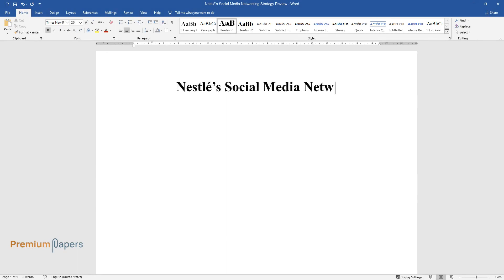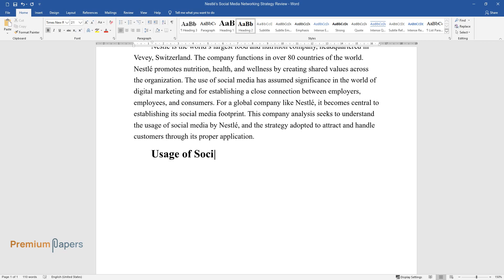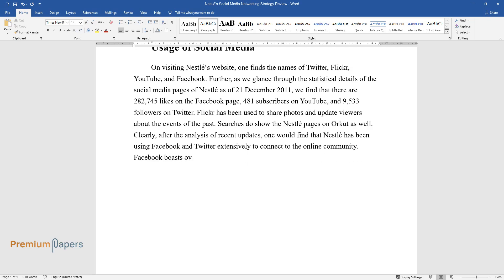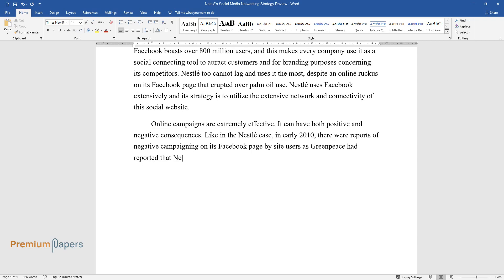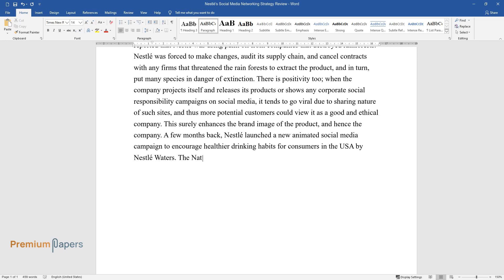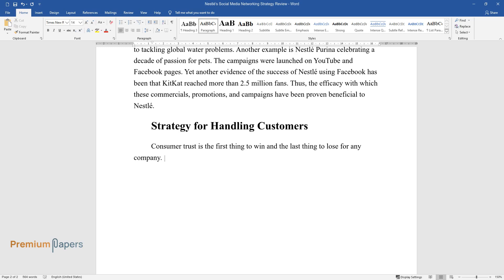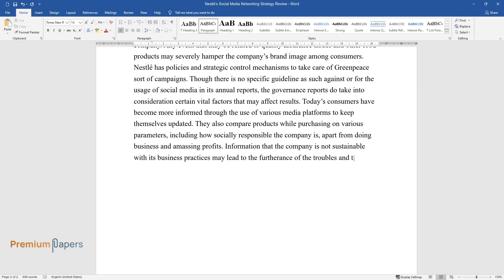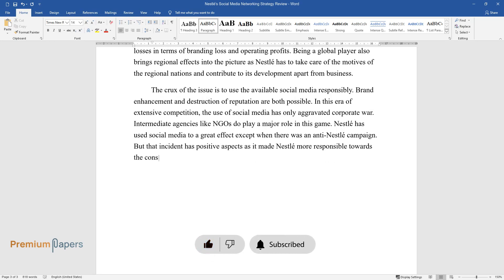Nestlé's Social Media Networking Strategy Review - Essay Example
📝 Essay description: Nestlé is the world’s largest food and nutrition company, headquartered at Vevey, Switzerland. This company analysis seeks to understand the usage of social media, and the strategy adopted to attract and handle customers through its proper application.

ℹ️ Subjects: Entertainment & Media
ℹ️ Words: 849
ℹ️ Pages: 4

📚 Reference list:
Facebook, 2011. Nestlé. Web.
Hickman, M., 2010. Online protest drives Nestlé to environmentally friendly palm oil, The Guardian. Web.
Nestlé, 2011. Annual Report 2010. Web.
Nestlé Home Page, 2011. Nestlé. Web.
Nestlé Media Page, 2011. Nestlé. Web.